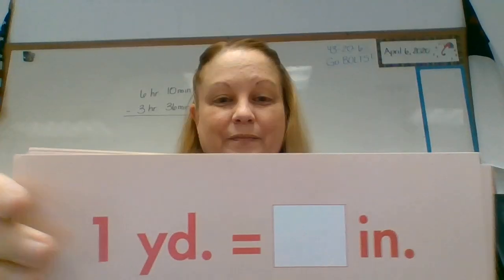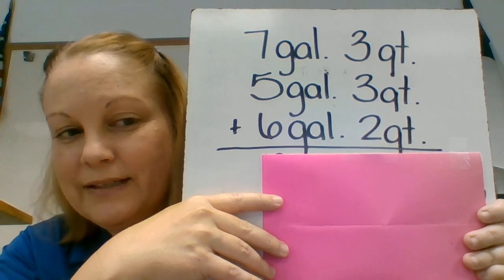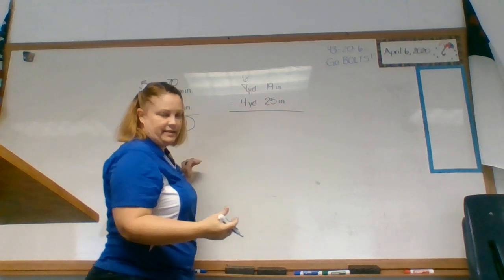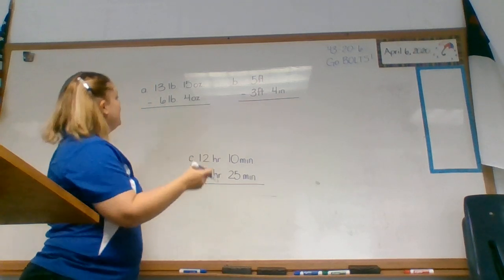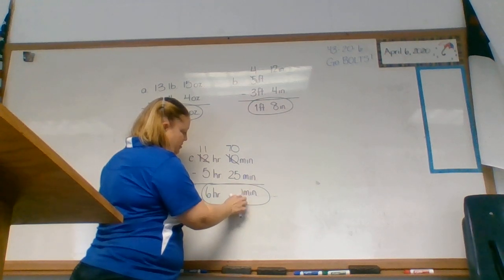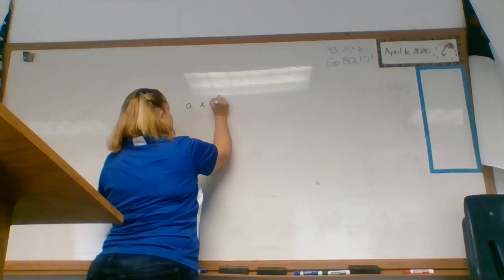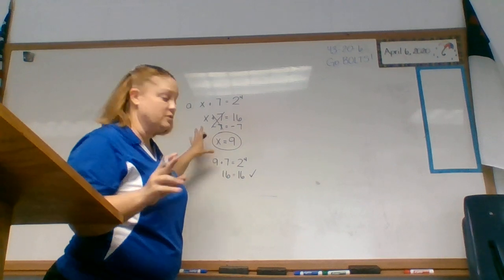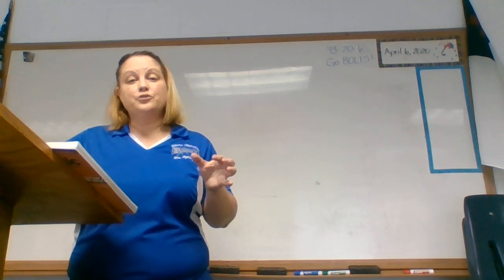Abeka Math Lesson Subtracting Compound Measures 144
Use with pages 259-260 (except #6-7).